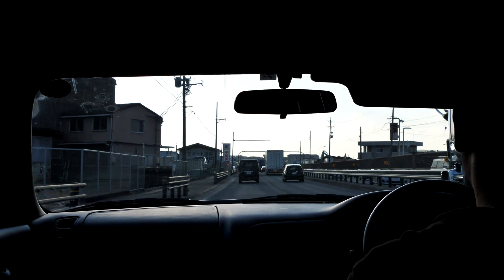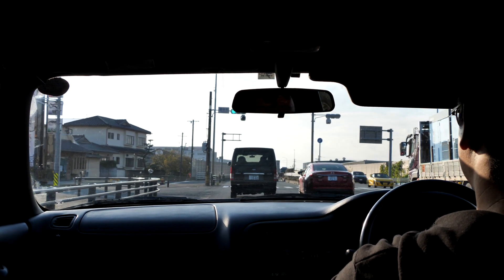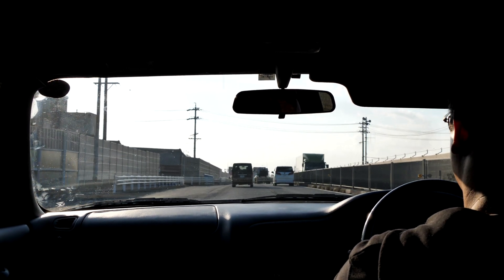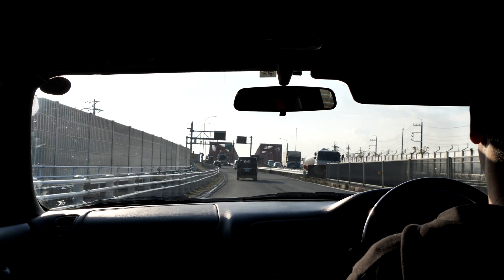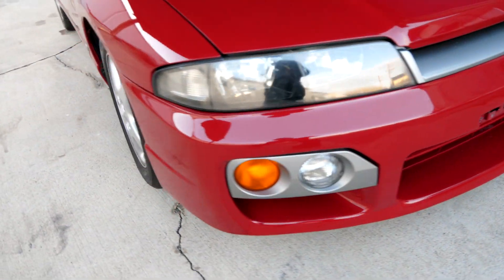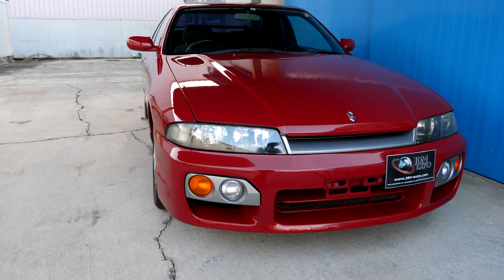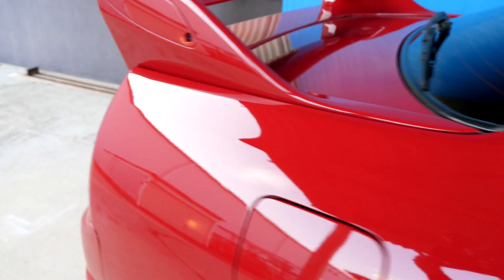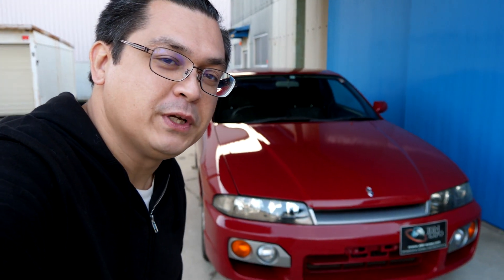Nissan Skyline R33 GTST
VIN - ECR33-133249